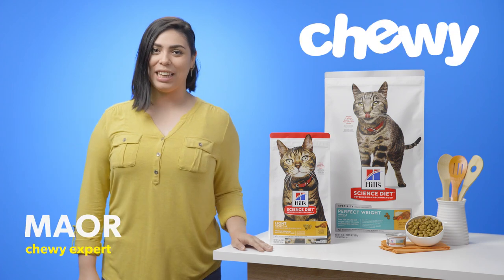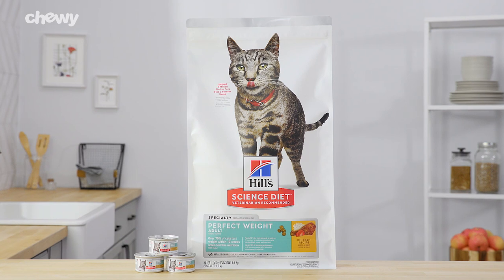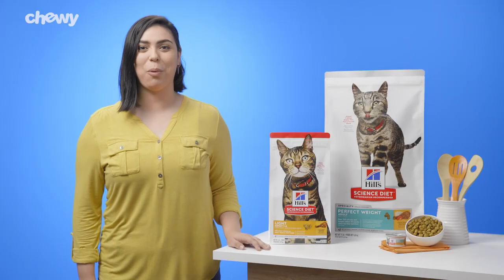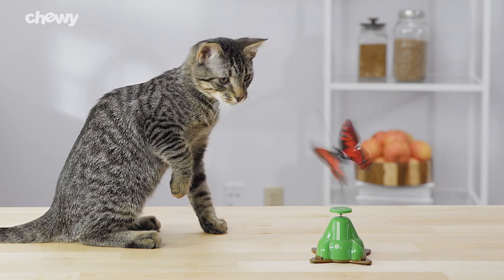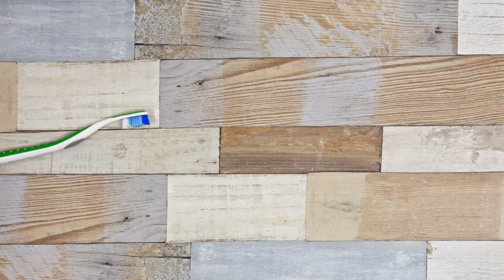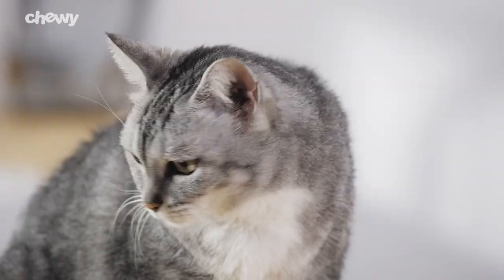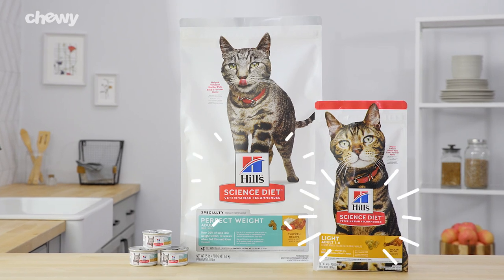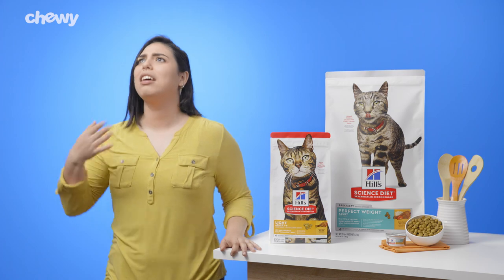Hill's Science Diet Special Needs Cat Food | Chewy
Support your cat’s special needs with Hill’s Science Diet! Whether you’re trying to help monitor your cat’s weight, support your multi-cat household, or give your feline fresh breath, Hill’s Science Diet is here to help.

At Chewy, we know how tempting it is to want to run away to a cat island. Don’t worry, we love cats that much too! At least at a cat island, you don’t have to worry about the daily stressors of life. But, before you take off for the tropics, don’t forget to bring your Hill’s pet food. It’s a surefire way to make sure the kittens keep on coming!

If you’re looking for a cat food that can help manage your cat’s weight, Science Diet has a variety of formulas, like their Adult Perfect Weight recipes. These tasty meals come in a chicken kibble formula and in a roasted vegetable and chicken wet food.

There’s even a low calorie Light Chicken Recipe that can help promote a healthy cat weight and help support your fur friend’s immune system!

If you have a version of cat island in your home (a multi-cat household), the Science Diet Multiple Benefit formula can help make litter-box clean up easy and supports every furry family member’s digestive health.

Does your feline’s breath smell fishy? Try the Hill’s Science Oral Care recipe, which features interlocking kibble to help keep their pearly whites squeaky clean.

You can find Hill’s Science Diet recipes for your cool cat on Chewy! Check out our Youtube channel for funny cat videos and interesting cat facts.

Try Hill’s Science Diet today!

Hill's Science Diet Adult Perfect Weight Chicken Recipe Dry Cat Food

Hill's Science Diet Adult Light Chicken Recipe Dry Cat Food By Hill's Science Diet

Hill's Science Diet Adult Perfect Weight Roasted Vegetable & Chicken Medley Canned Cat Food

Hill's Science Diet Adult Multiple Benefit Chicken Recipe Dry Cat Food